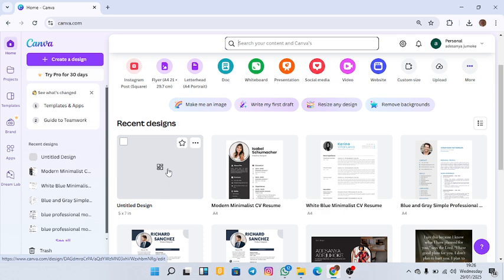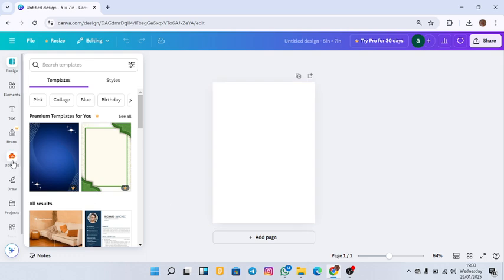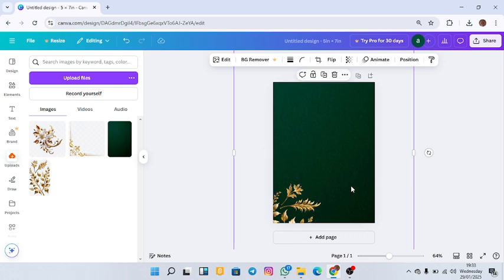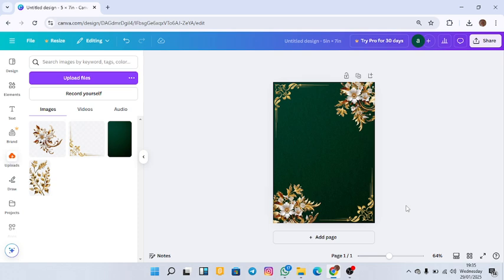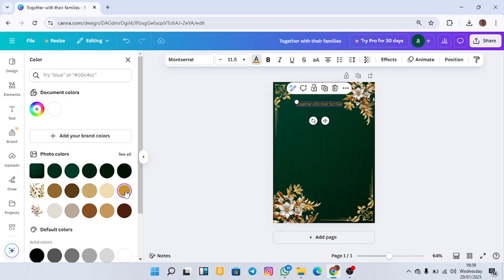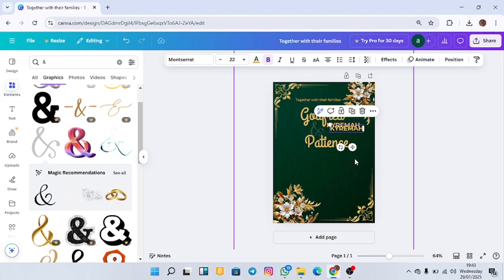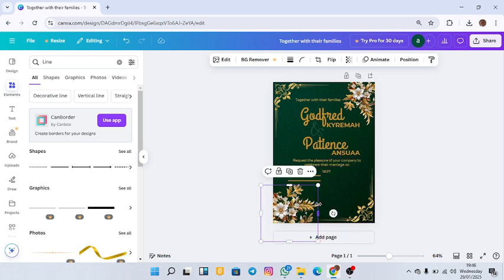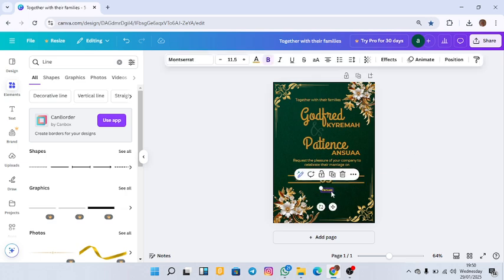DESIGN A WEDDING IV LIKE A PRO